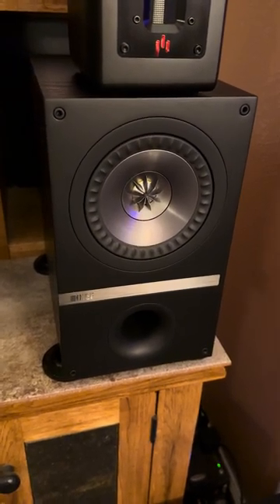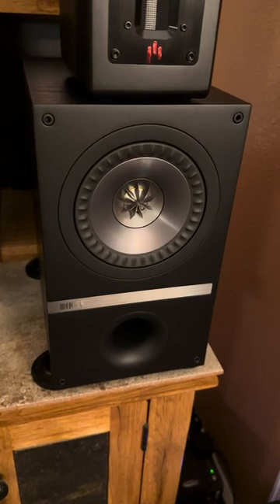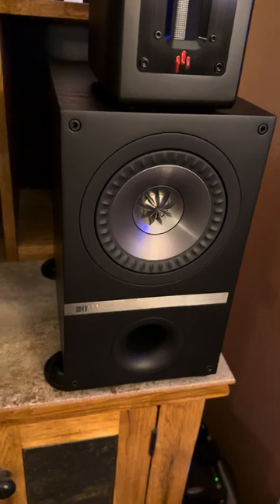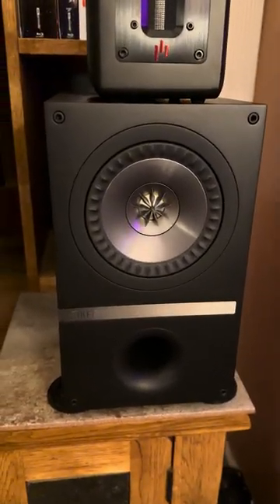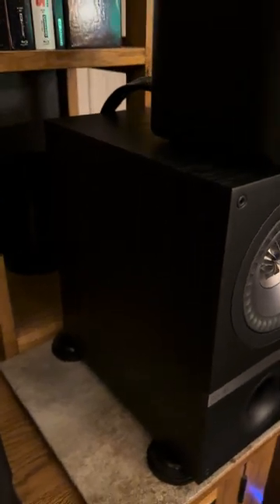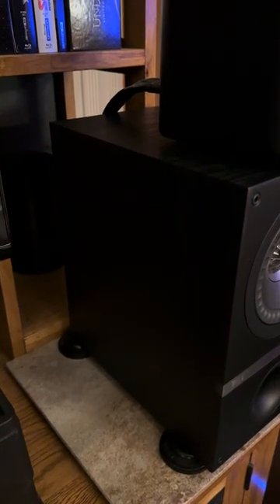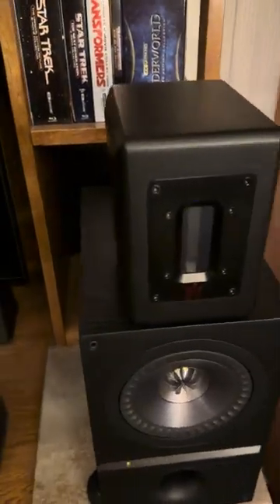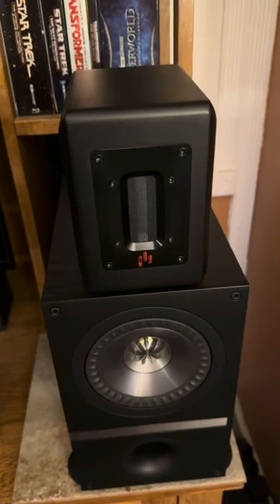KEF Q100 Bookshelf Speaker